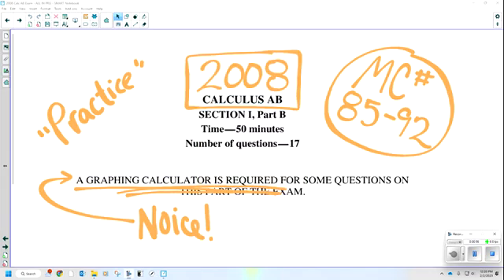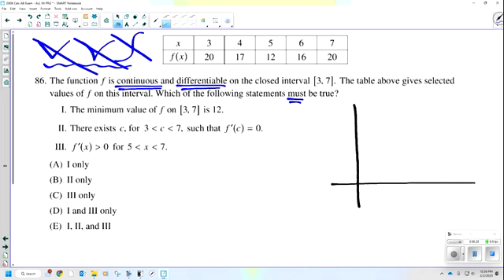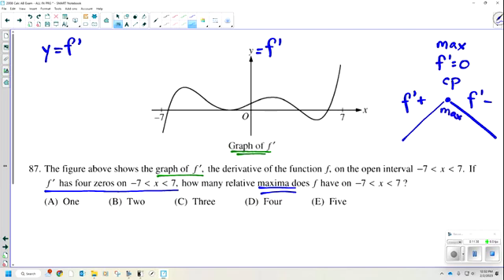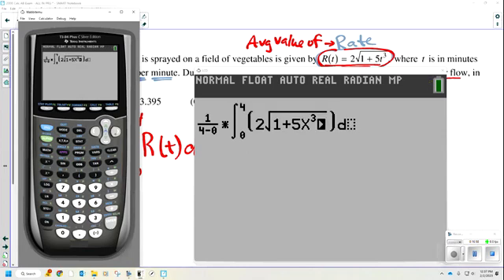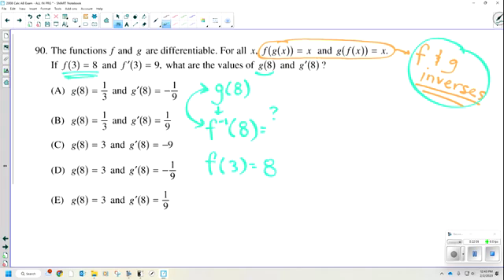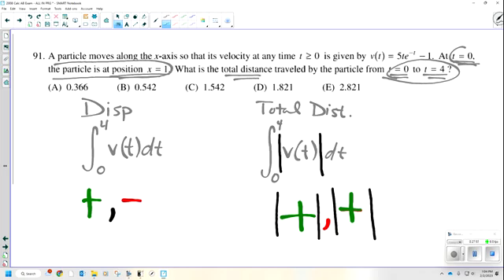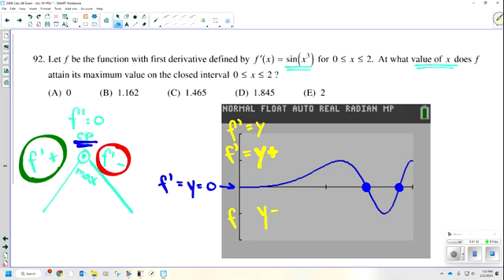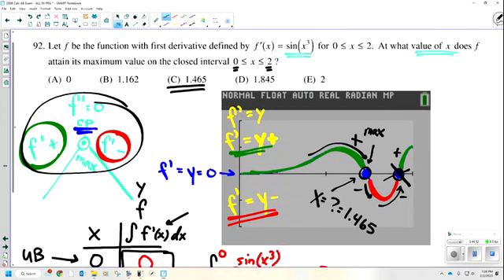Visca AP Calculus AB 2008 Exam Problems 85-92